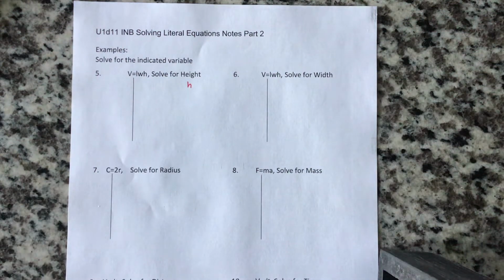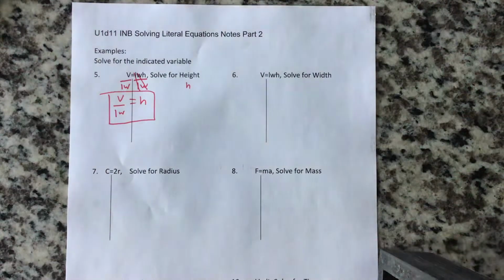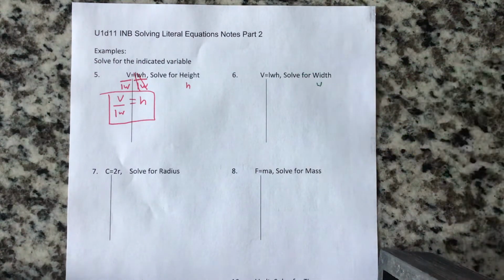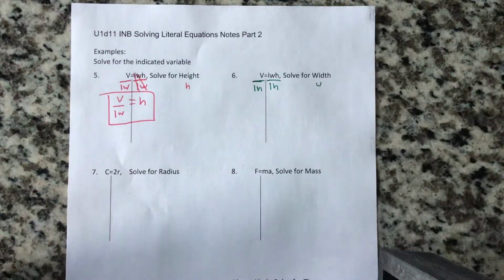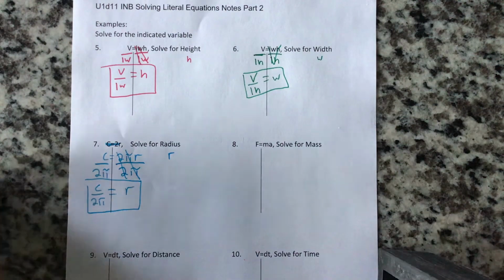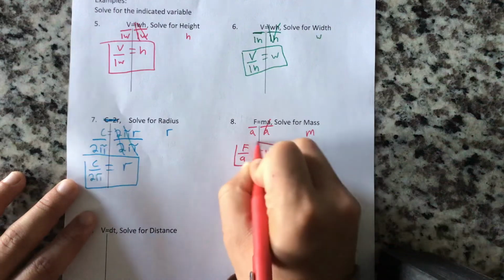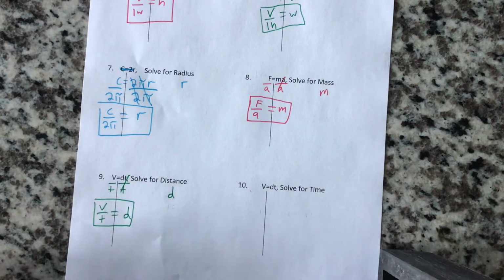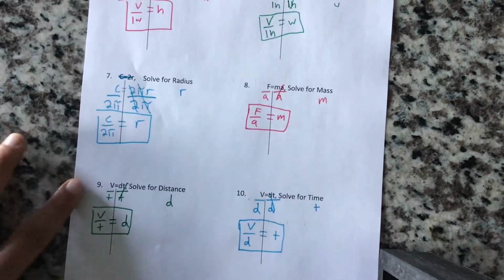U1d11 Solving Literal Equations Notes Part 2